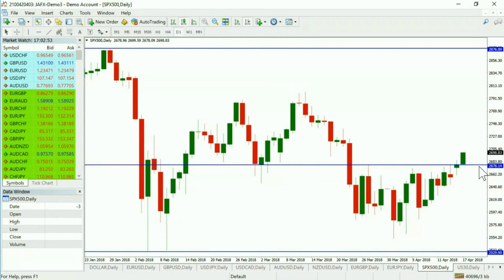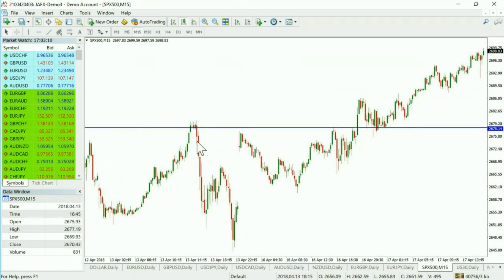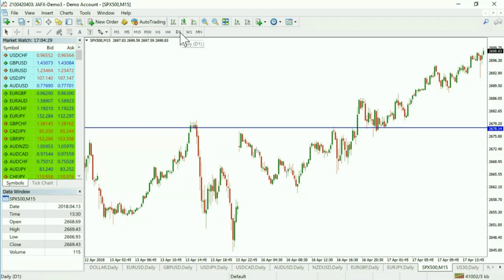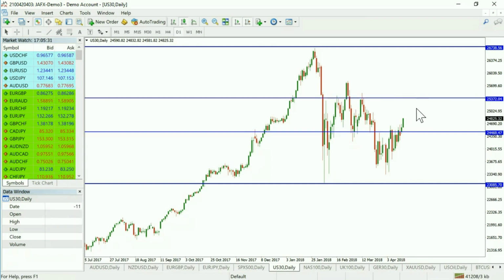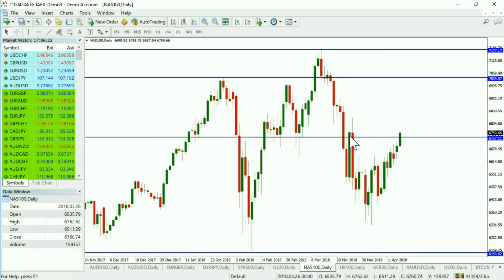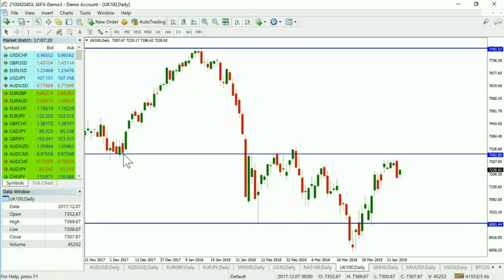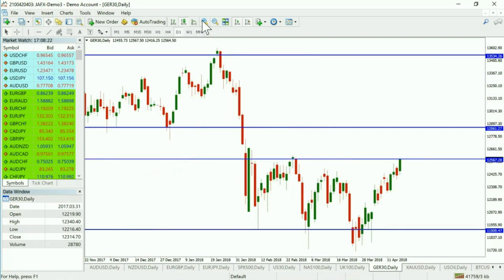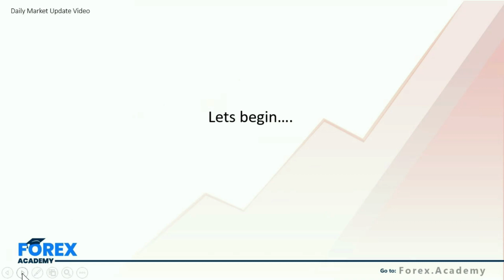Daily Market Update 170418